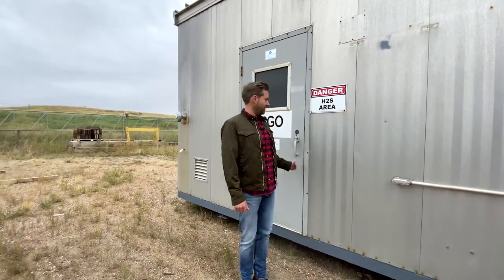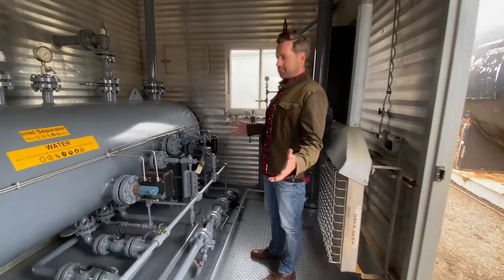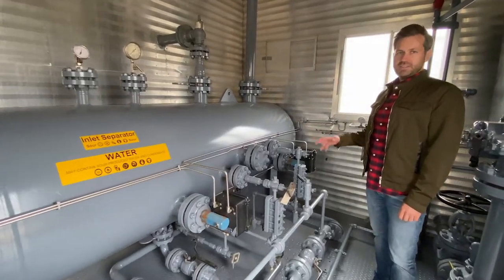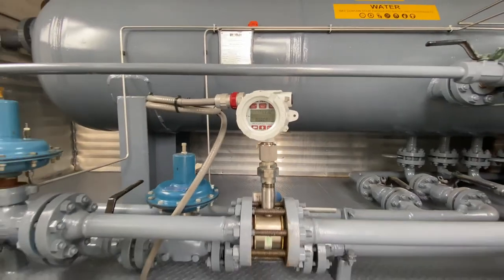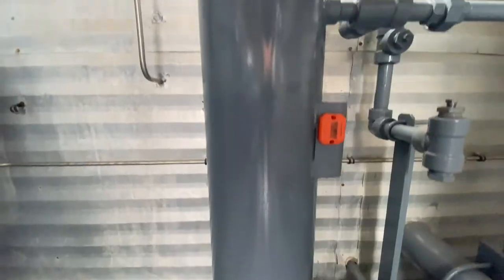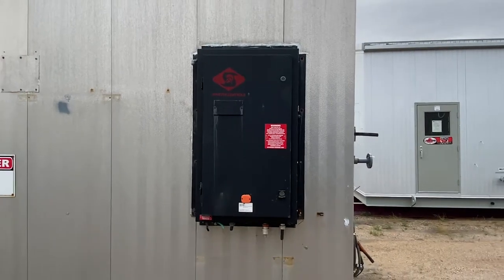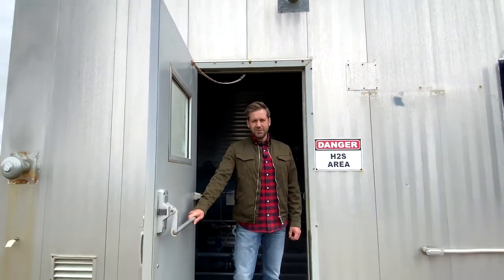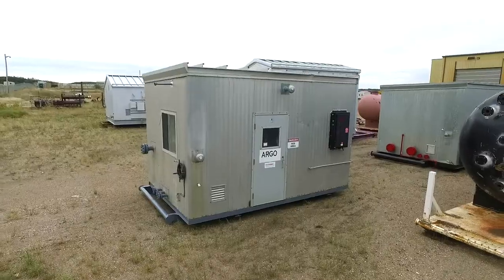36” OD x 12’ Sour 1440psi 3 Phase Horizontal Separator Package